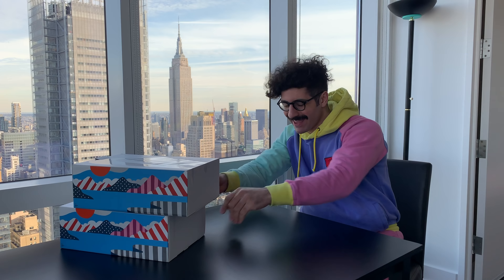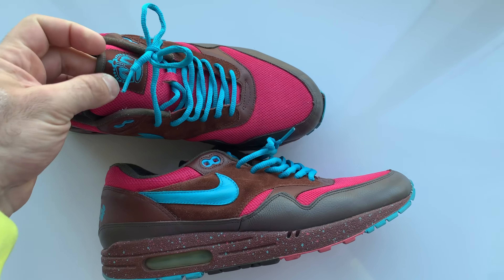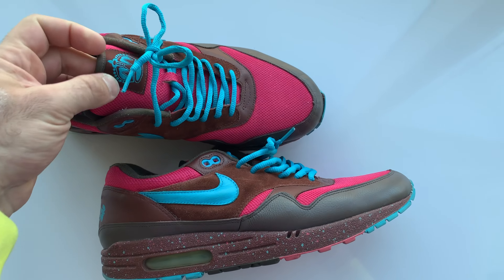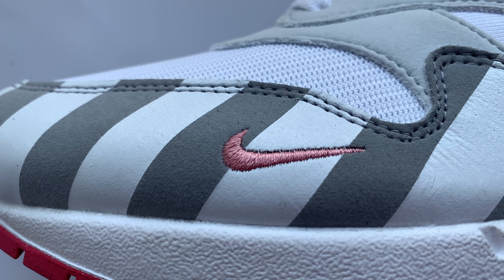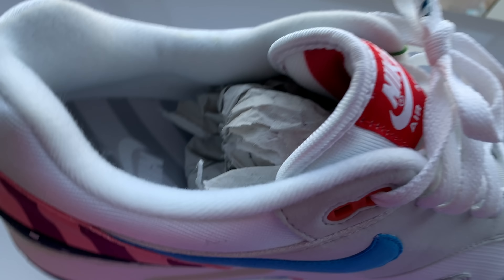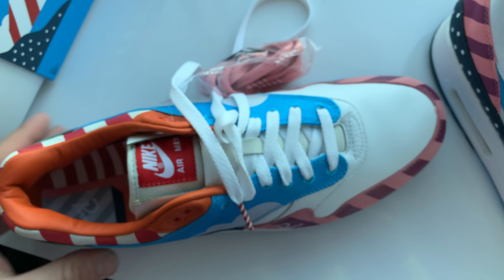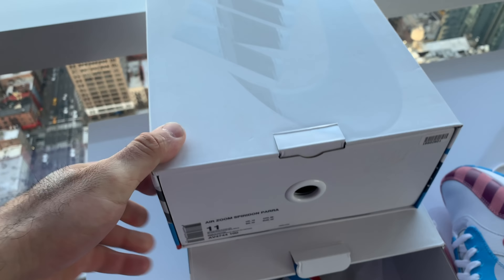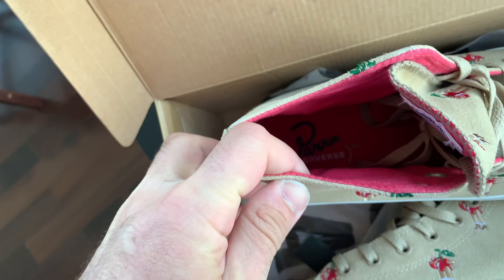THA ENTIRE PARRA NIKE COLLECTION